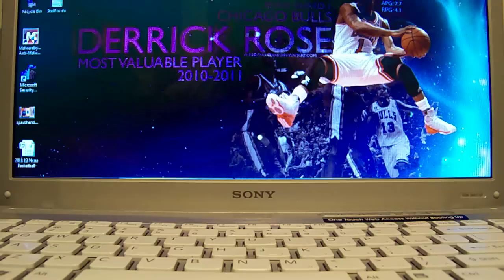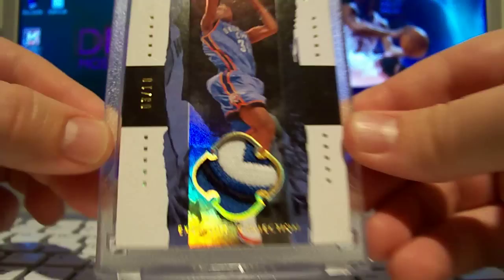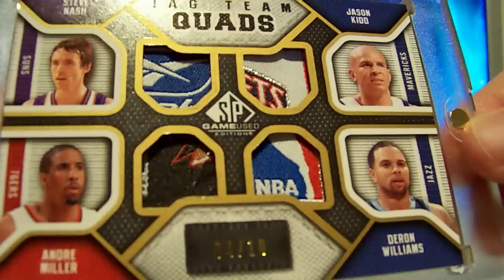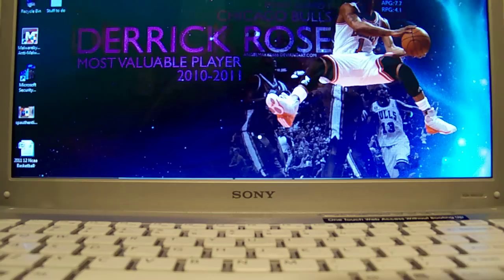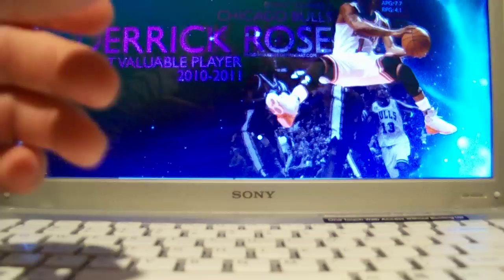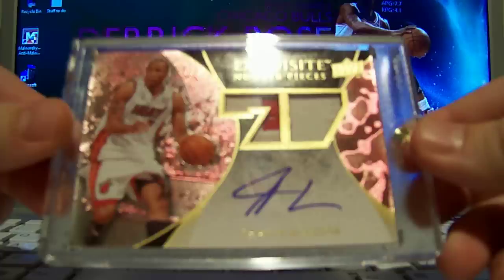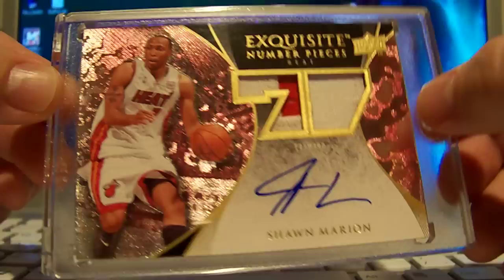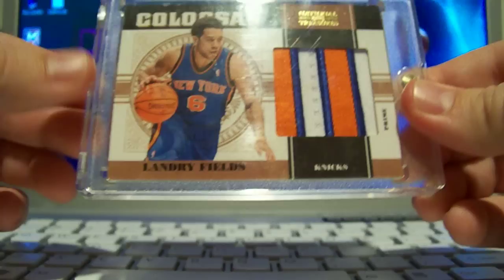MAILDAY: Deron & EJ PC Additions + Sub Contest?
Go check out cdpowell34's sub contest!